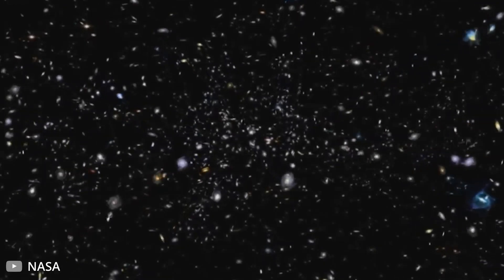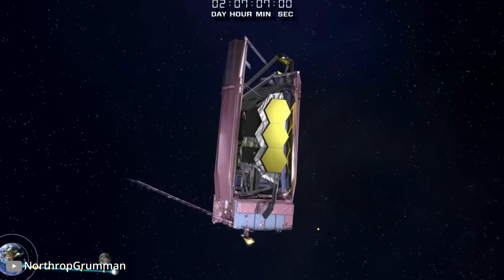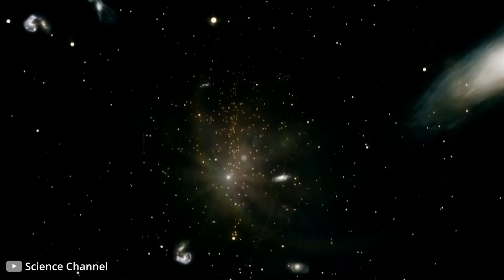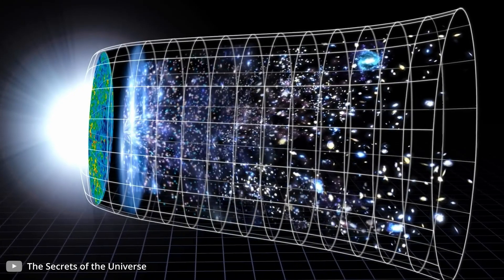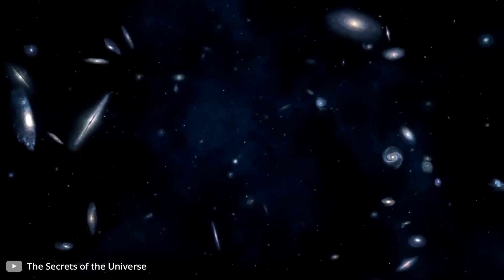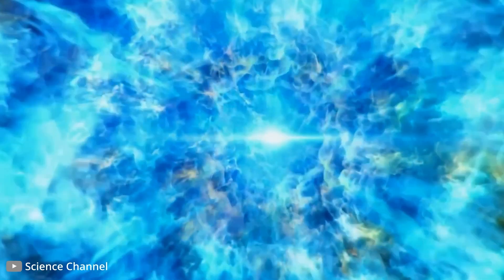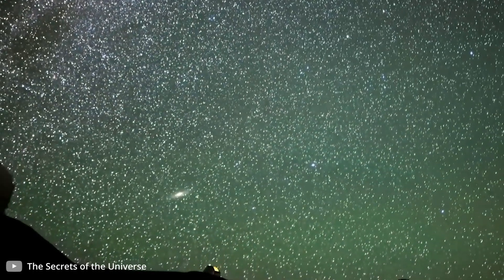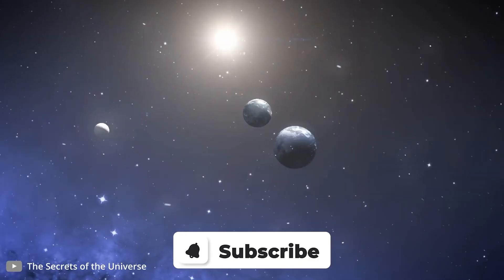James Webb Space Telescope Debunks The Big Bang Theory - Or Does It?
James Webb Space Telescope Debunks The Big Bang Theory

The James Webb Space Telescope was launched into orbit with the hope that it would help us learn more about the universe. Recently, the JWST returned with images that shook the fundamental foundation of the theories of cosmology. Reports claim that the images captured by the JWST reveal that perhaps the Big Bang theory never happened, thereby bringing about a revolution as to how we thought the universe began. However, this may be unfounded and before we can conclude that there was no big bang theory, let’s see why those images caused such a furor and whether or not the Big Bang Theory or some other phenomenon is responsible for the creation of the universe.